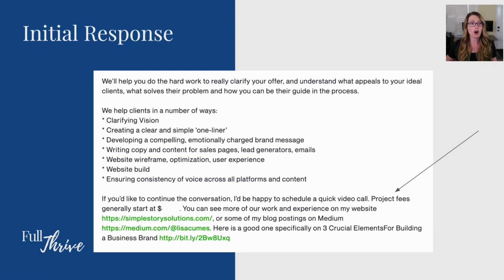Four Places to Qualify Leads on Upwork | Full Thrive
Qualifying leads is a pro move for freelancers. If you’re ready to stop hustling, and build a thriving freelance business, this is one step in your process you must learn to master!

Full Thrive is an online community of freelancers looking to build a thriving business from home.

On this channel, you’ll find videos covering Upwork, finding clients, getting paid what you’re worth along with processes to help you streamline your business and income. Ready to stop hustling and start thriving?

RESOURCES

FREE UPWORK MASTERCLASS for my free masterclass on how to build a profile that stands out on Upwork.

FREE COMMUNITY: Join the Full Thrive Freelancers community in our free Facebook group. Get the mindset tips, tricks and resources you need to build a thriving freelance business you're proud of!

ULTIMATE FREELANCER BUNDLE: Includes the Upwork Pro Course, Discovery Call Bootcamp, Business Financial Quickstarter as well as 2 more courses and 4 bonus templates and trainings. use the code ULTIMATE for $200 off.

More videos/playlists you might like!

Connect with Full-Thrive Freelancers!